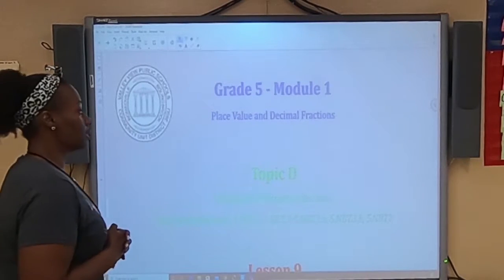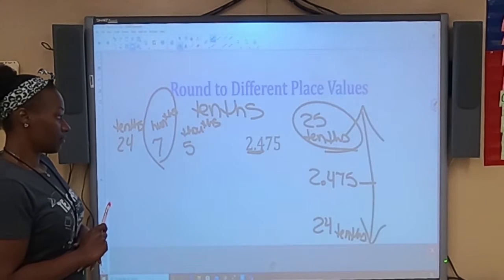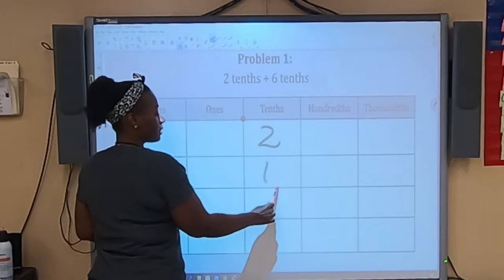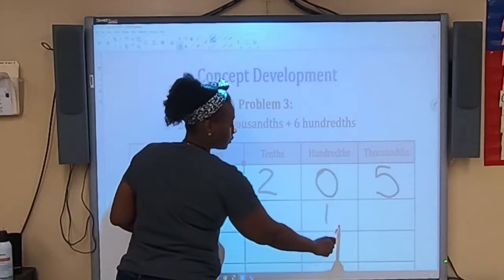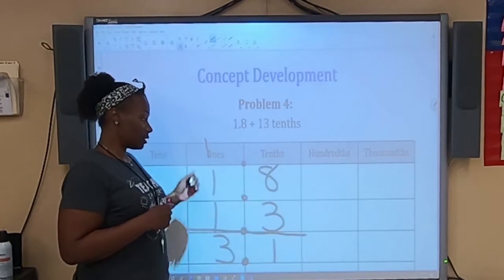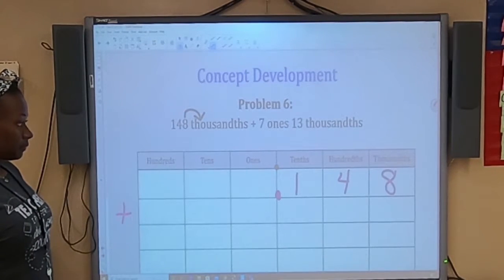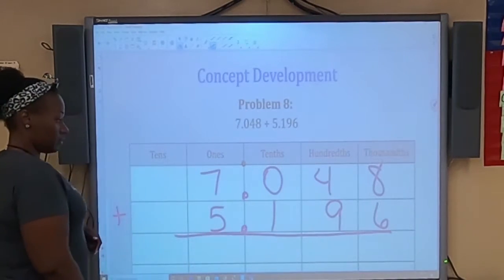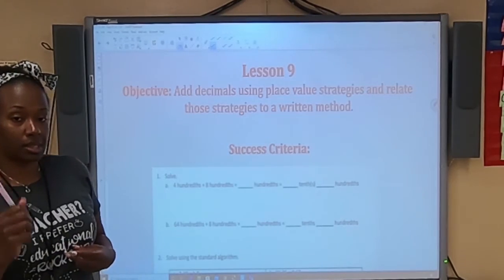5th grade Math Module 1 Lesson 9